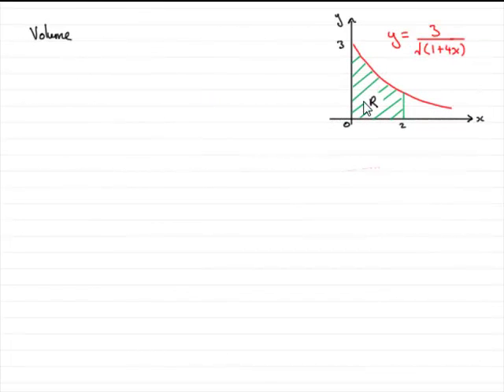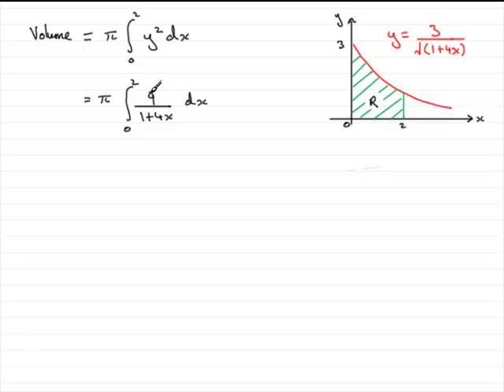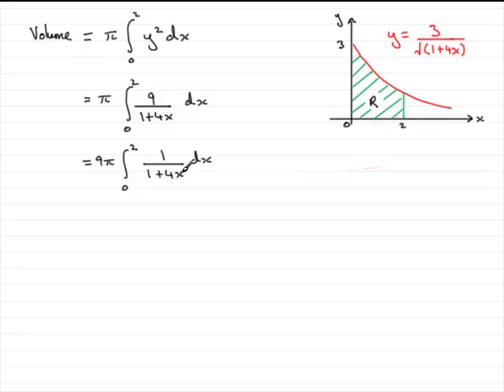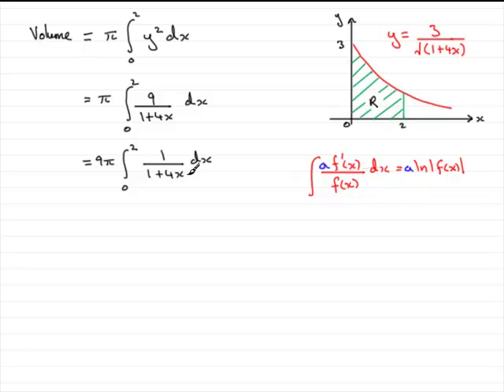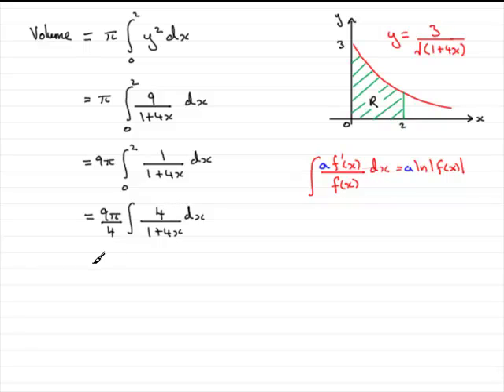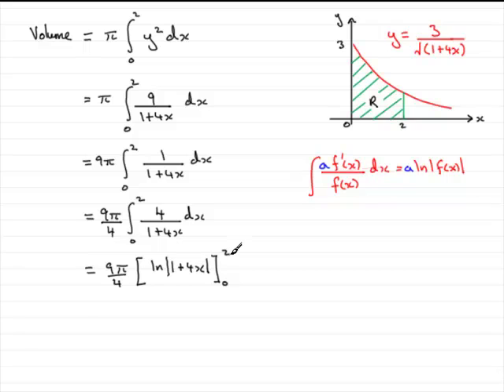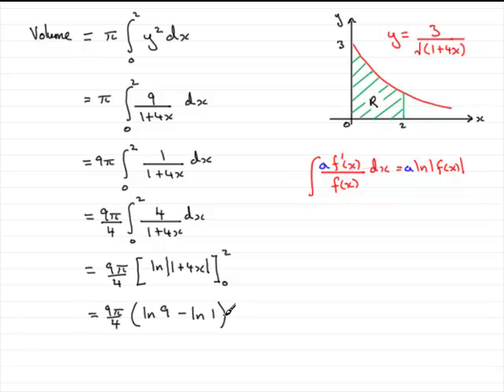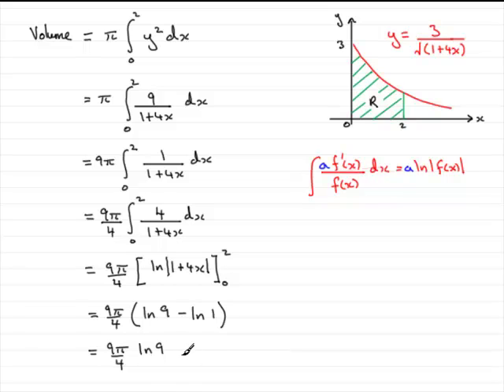A-Level Edexcel C4 January 2009 Q2(b) : ExamSolutions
Worked solution to this question on integration - area and volume of revolution. To see the question go to ExamSolutions